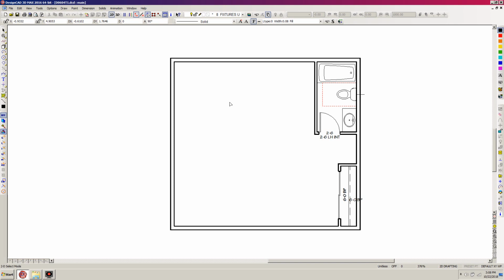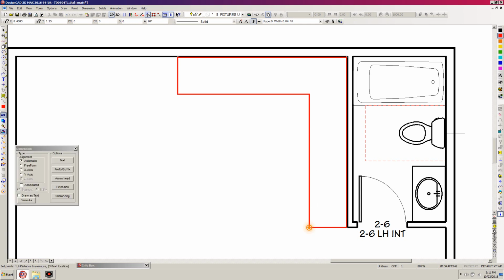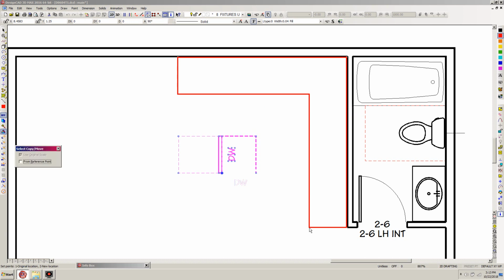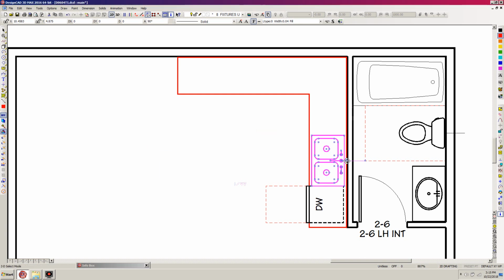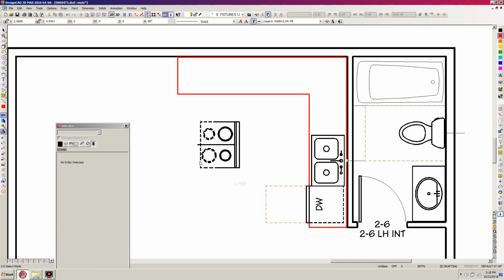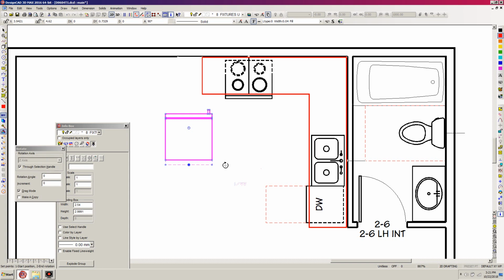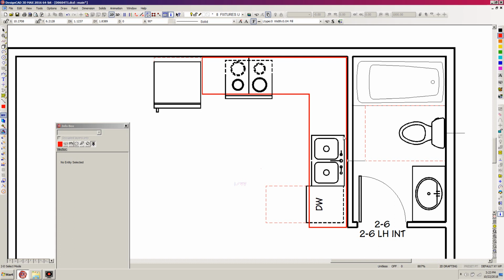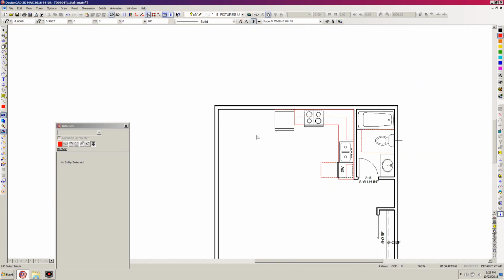Dcad Lesson 22C Floor Plan